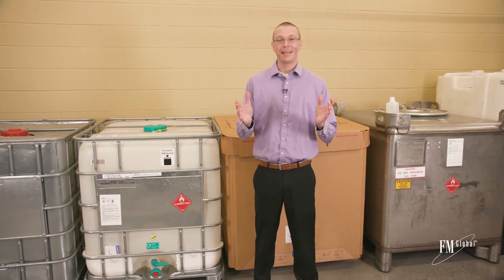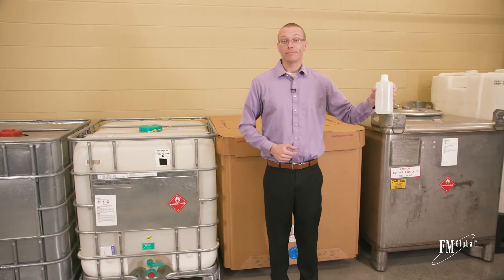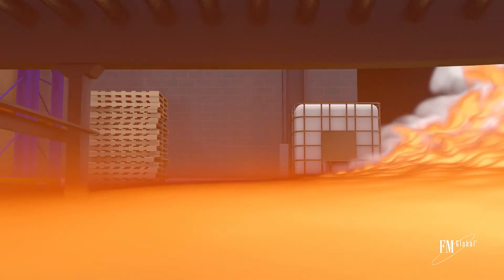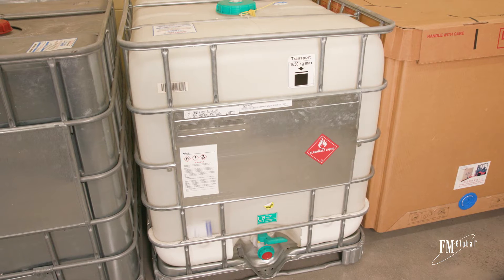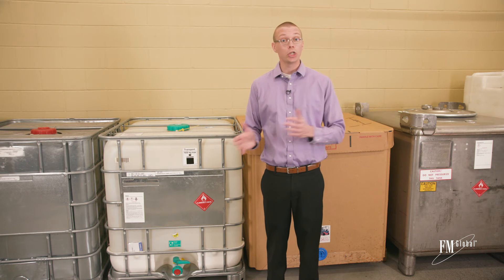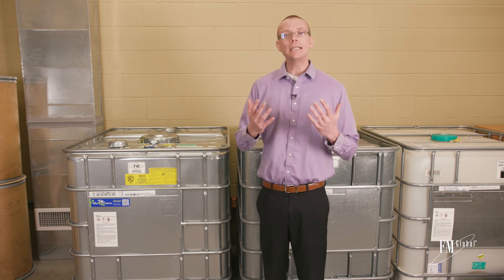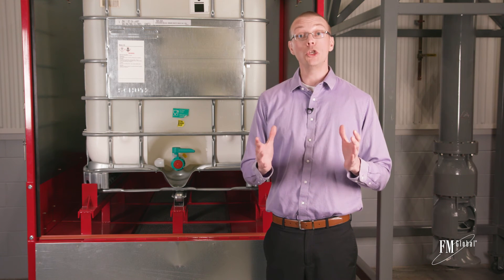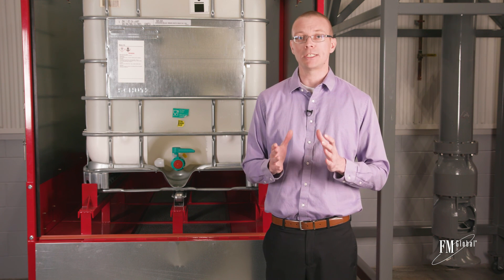Know More Risk: Storing Liquids that Burn in Intermediate Bulk Containers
Learn the hazards of storing burnable liquids in Intermediate Bulk Containers and how to safeguard against this.